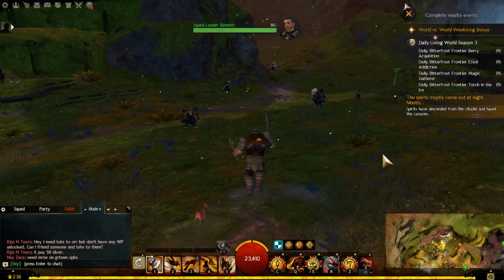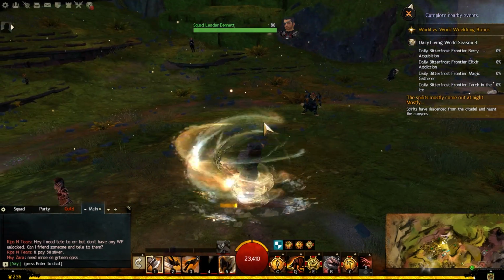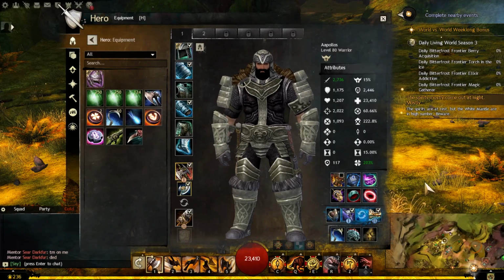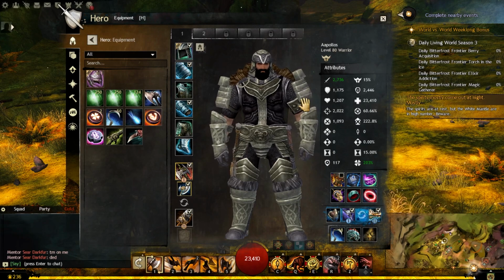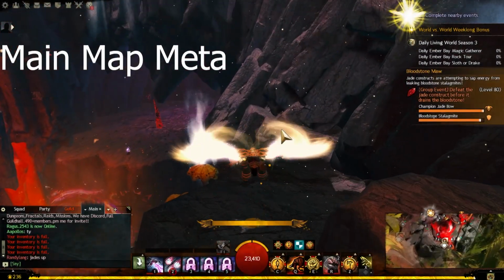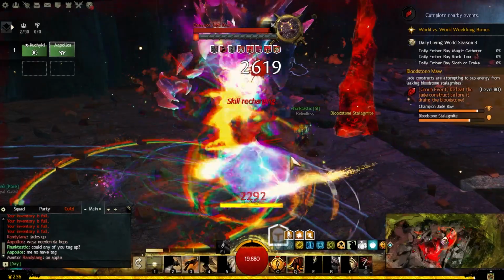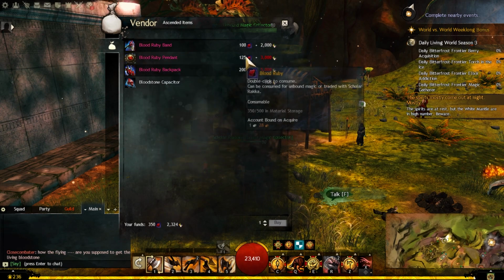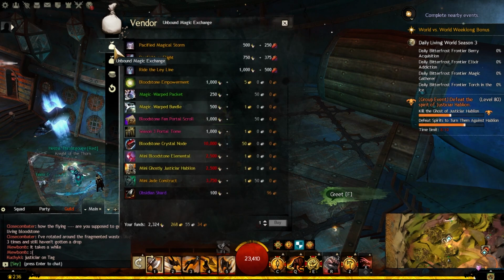Bloodstone Fen Is Fun - Guild Wars 2 A Great Map For Making Gold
A look and daring venture into Bloodstone Fen, one of my personal favorite maps in Guild Wars 2. A great place to chill and run events and or meta and just have fun playing the game. Plus some gold while at it always helps. Its definitely FUN.